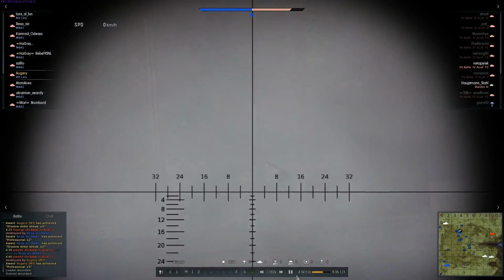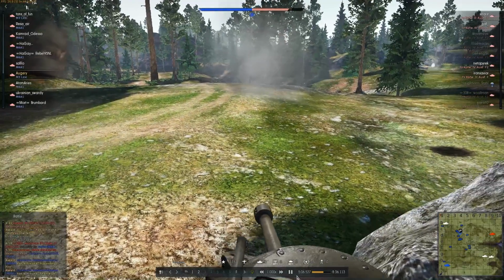War Thunder: Medium Tank M3 Lee Sim Battle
The first decent game I had in the M3 Lee, I still haven't had one where I wasn't at the bottom of the battle rating spread, but it can still work even from the bottom.